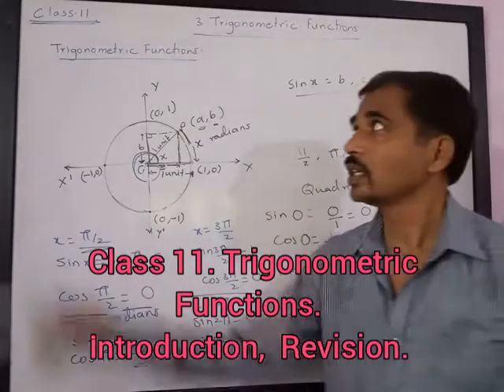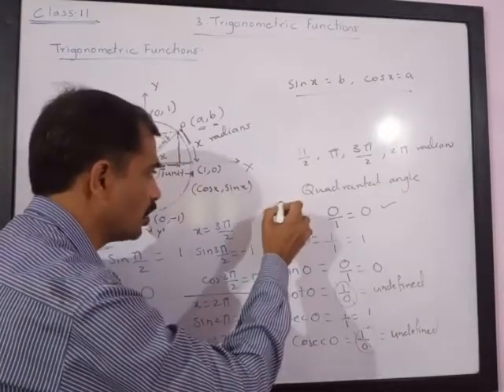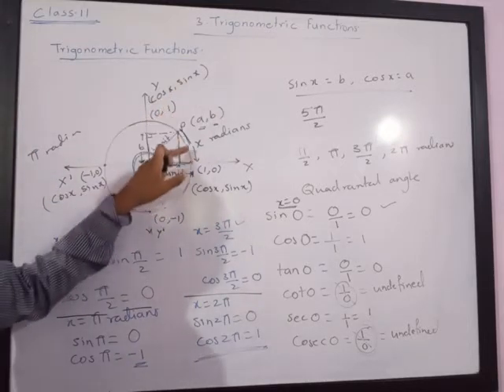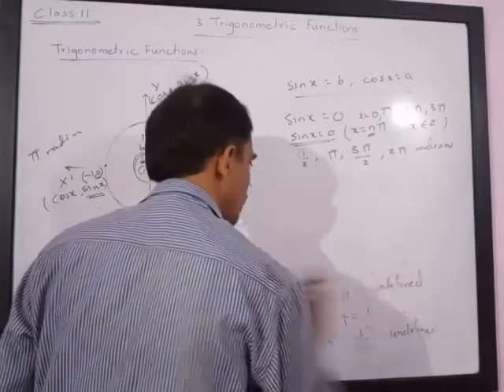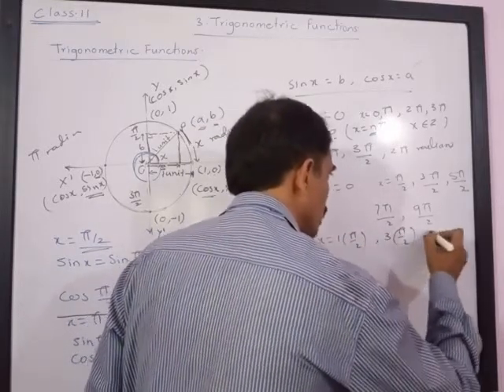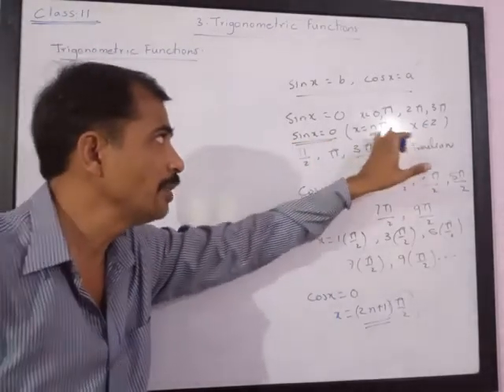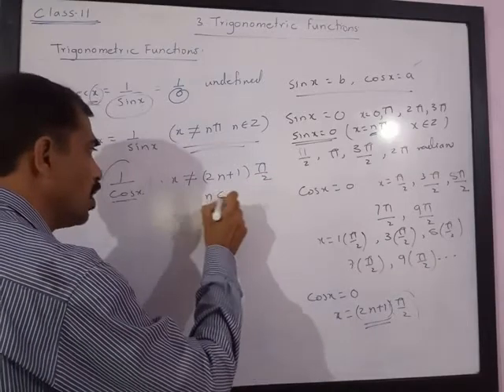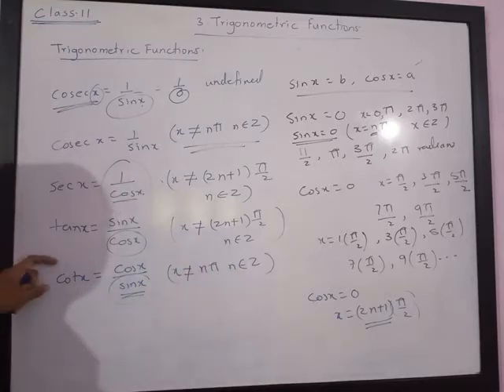Class 11. Trigonometric Functions. Introduction, Revision.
Introduction, Revision.